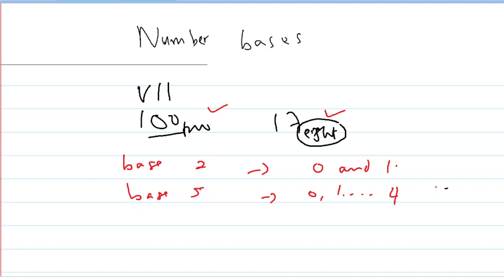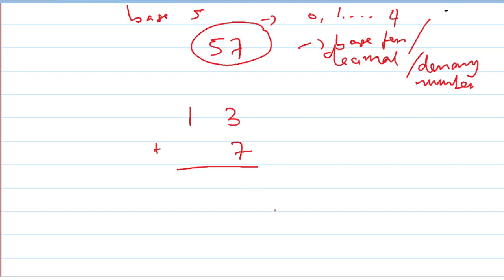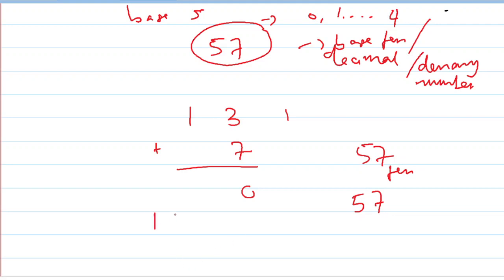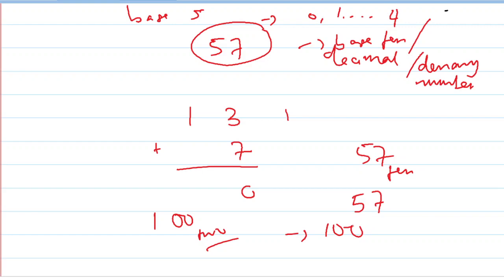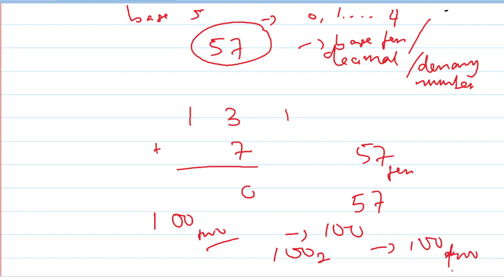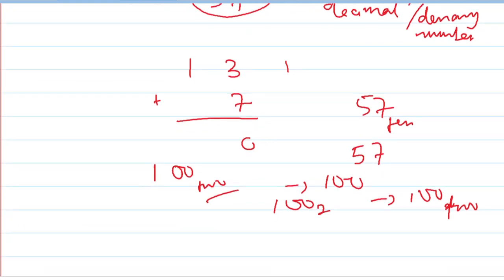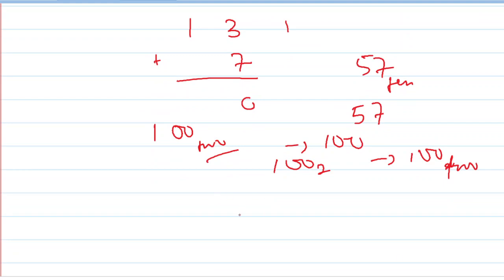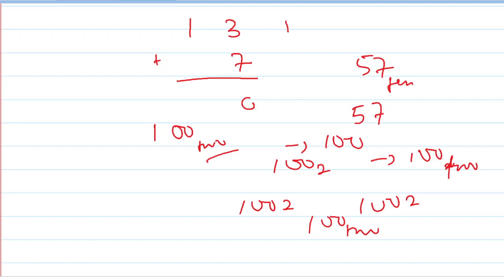1. Introduction to number bases (English)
Here I introduce the number base as a system of counting that combines digits to represent numbers. I explained what is meant by a standard base and some what students should note about the system of numbers in general.